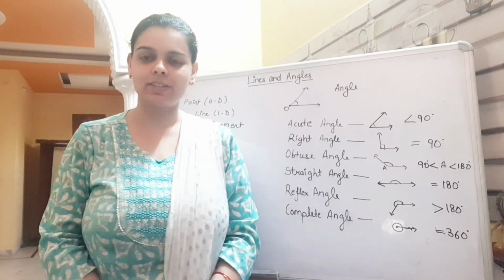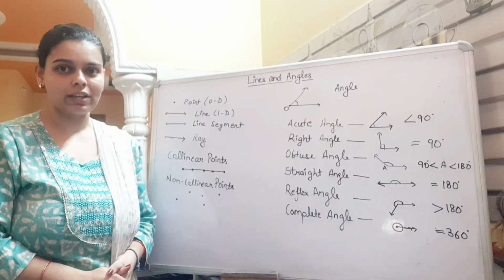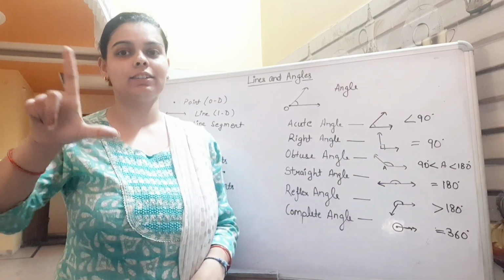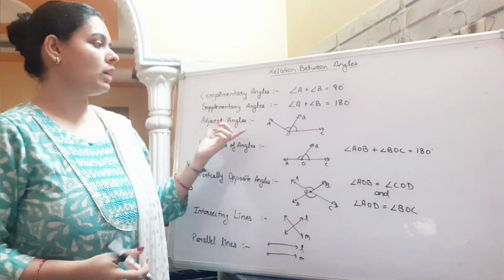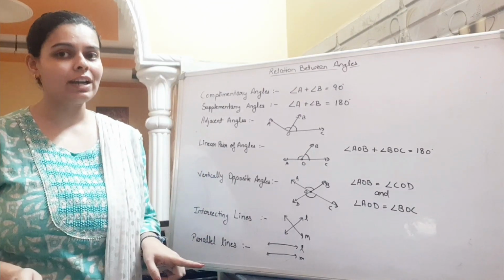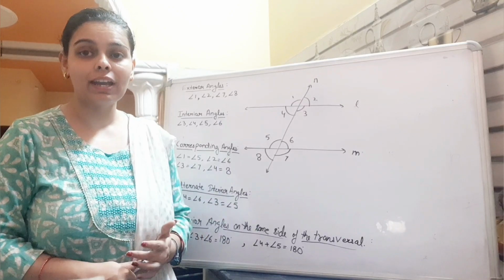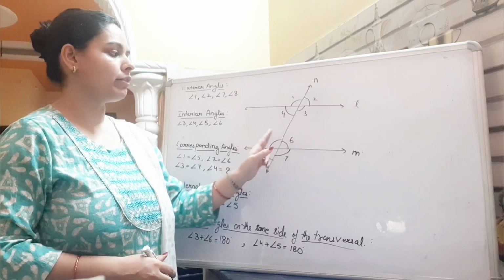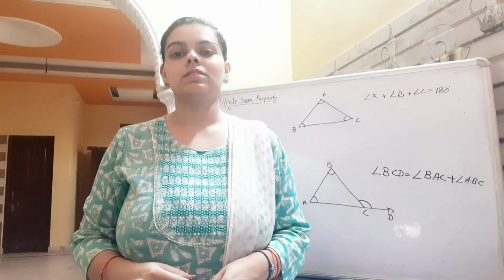Maths Class 9 - Lines and Angles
Learn about some subtopics related to lines and Angles